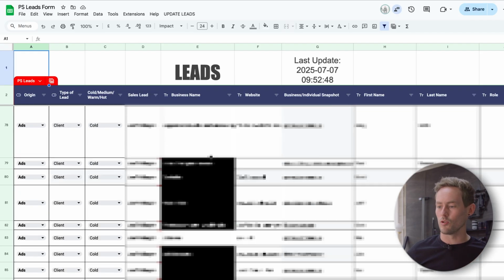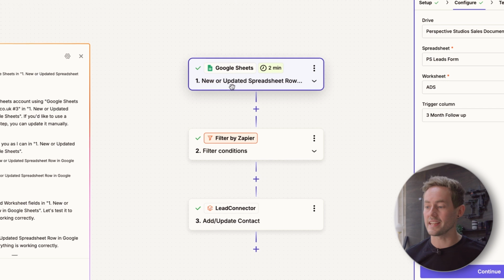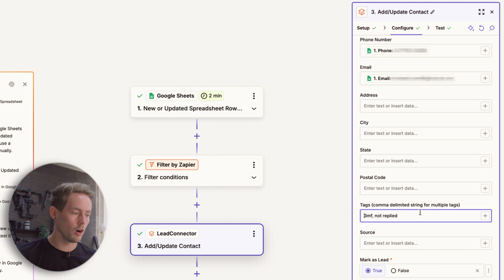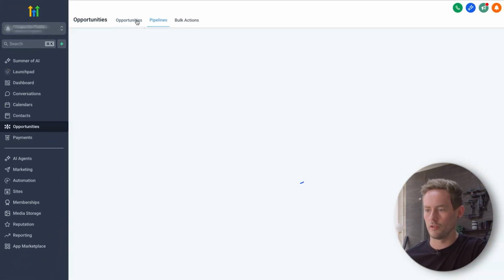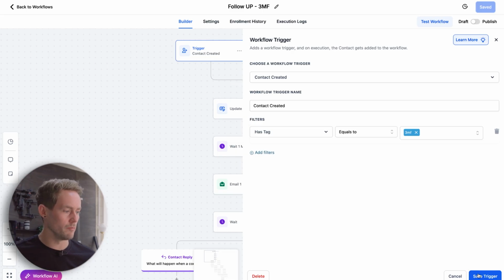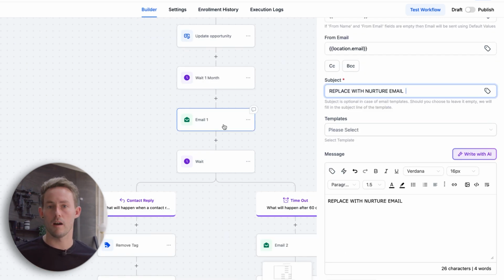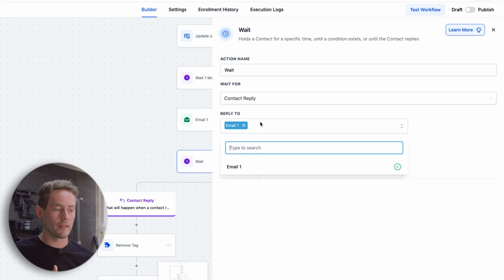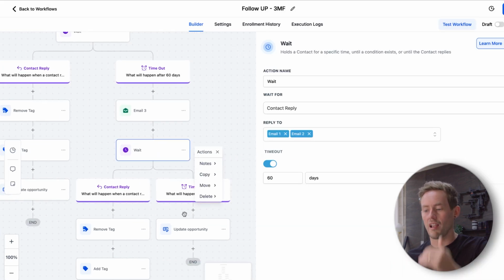Still Not Booking Clients? Fix This First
If you’ve got old spreadsheets full of leads collecting dust… this is the easiest way to turn them into paying clients — without endless chasing.

In this step-by-step tutorial, I’ll show you how I take cold, “dead” leads and wake them back up using GoHighLevel automation. This is the same system that’s booked me clients while I’m working on other projects.

What you’ll learn in this video:
How to prepare your spreadsheet for automation
The Zapier + GoHighLevel setup that saves hours every week
Writing follow-up messages that get replies
Tagging, tracking, and nurturing leads automatically
How to focus only on the hottest, ready-to-buy prospects

Whether you’re a videographer, photographer, or running an SMMA — this method will help you get more sales from the leads you already have.

🔥 Find out how to find clients and sign them up to year long retainers and get paid every month! 👇

⏱ CHAPTERS:
0:00 The Problem With “Dead” Leads (and why most creatives ignore them)
0:38 Why Follow-Up Wins Clients (the fortune is in the follow-up)
1:15 Step 1 – Preparing Your Spreadsheet for automation success
2:05 Step 2 – Connecting Zapier to GoHighLevel
3:02 Step 3 – Setting the “True” Checkbox Trigger (only push qualified leads)
3:40 Step 4 – Importing Leads Into GoHighLevel
4:22 Step 5 – Adding Tags & Segmenting (so messages feel personal)
5:05 Step 6 – Building the Automation (from first message to final nudge)
6:20 Step 7 – Writing Follow-Up Messages That Get Replies
7:10 Step 8 – Tracking Replies & Moving to “Hot Lead” Stage
7:55 Final Tips – Closing Deals Faster & Stress-Free
8:40 Grab Your 30-Day Trial + Bonus Templates